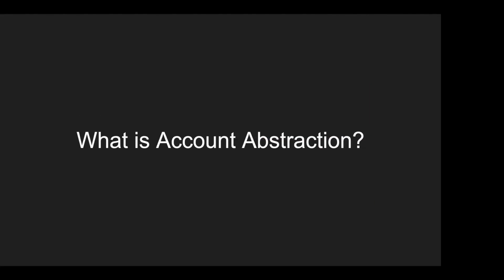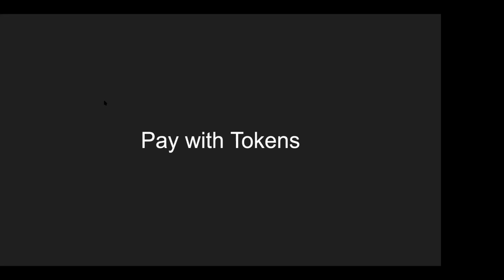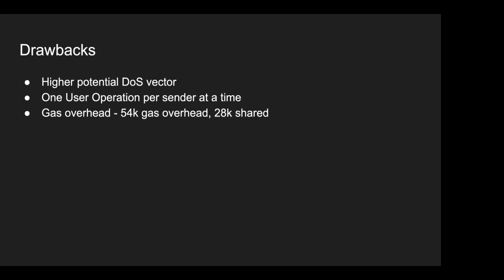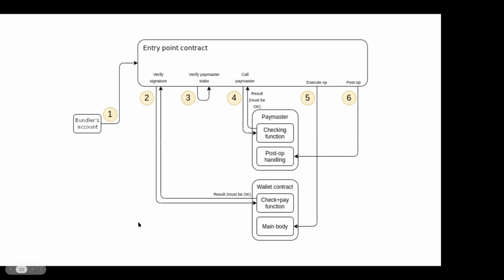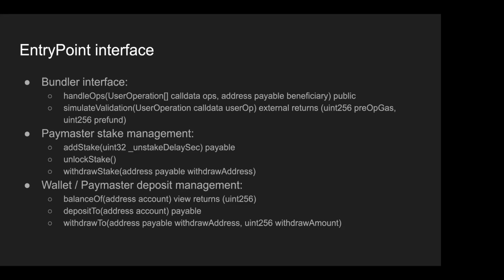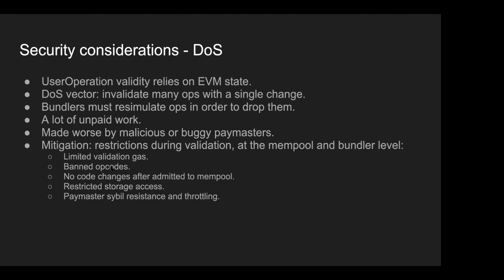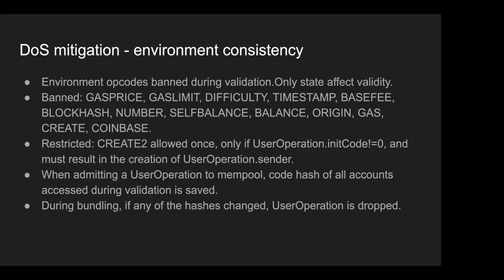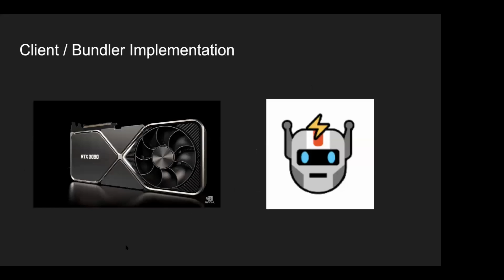PEEPanEIP#65: EIP-4337: Account Abstraction via Entry Point Contract specs. with Yoav W., Kristof G.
Topics covered
1:40 - Guest intro
3:20 - Presentation
3:44 - What is Account Abstraction?
4:38 - How does this proposal work - An Overview
6:30 - Diagram - operations
7:00 - what are the use cases, why make a standard?
7:53 - Incentivize Smart Contract Wallet Adoption
8:33 - Universal & Widespread Interface
9:07 - Custom Signature Schemes
9:50 - Upgradeability
10:04 - Paymaster
10:21 - Pay with Tokens
10:31 - Trading without native currency
10:54 - Private withdrawal from ZK Mixers
11:31 - Paying off-chain with a Credit Card
11:53 - Multi-operations
12:17 - Decentralized
12:30 - Incentive aligned
13:00 - Slow rollout possible
13:49 - Future-proof
14:20 - Drawbacks
15:30  - Explaining user operations submitted by a bundler with diagram
22:38 - Entry Point interface
26:04 - Wallet and Paymaster interfaces
28:20 - Security considerations - contract risks
29:26 - Security considerations - DOS
31:10 - DoS mitigation - validation gas
32:41 - DoS mitigation - environment consistency
35:26 - DoS mitigation - storage access
40:01 - Client / Bundler implementation
42:50 - Links
43:18 - Questions
43:44 - Is there also going to be an EIP on the network for P2P specification?
45:47 - What are the advantages of this proposal being ERC that may help to move it towards a standard?
49:15 - Advantage or limitation of additional mempool?
51:14 - How does this proposal work with the multisig wallet?
53:48 - How comfortable are you relying on a higher-layer infrastructure to avoid consensus-layer protocol changes?
56:42 - Replay attack and chain id discussion
59:47 - Paymaster - Do you think we do not need EIP-3074 if we have EIP-4337 as a standard?
1:04:45 - Will there be any change expected with the introduction of Merge?
1:06:42 - When will the EIP be ready for Review status?
1:11:28 -  What is the EIP status change process?
1:13:56 - Anything else you would like to share?

 Yoav Weiss @yoavw | Kristof Gazso @kristofgazso | Pooja Ranjan @poojaranjan19